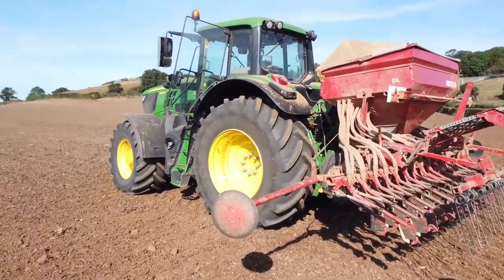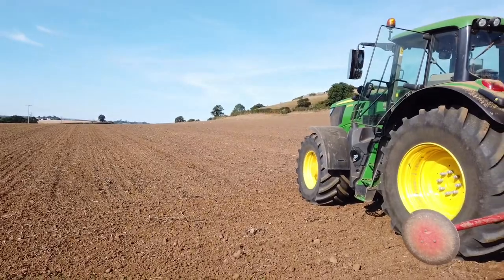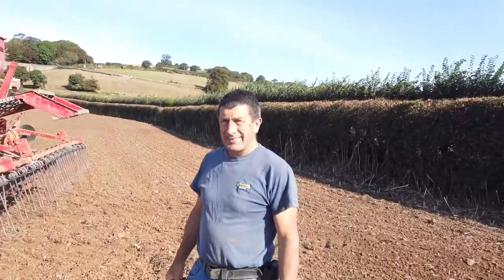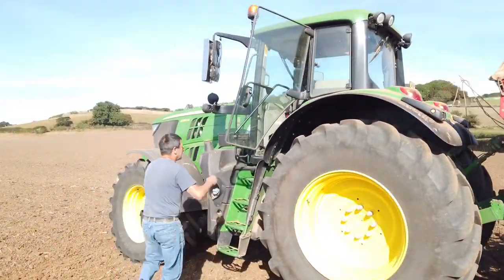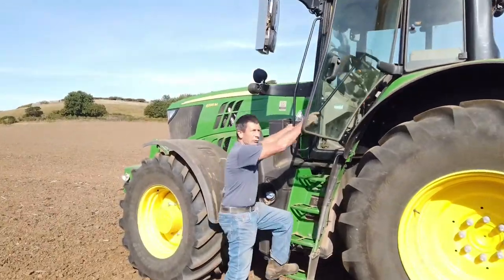Winter Wheat seed drilling in Devon.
On a farm neat Newton Abbot Devon Trevor loads the seed drill hopper with his own dressed seed wheat he explains about the wheat seed he’s going to drill.
He then continues drilling the field for next years crop.
Taken Tuesday the 21st of September 2021.